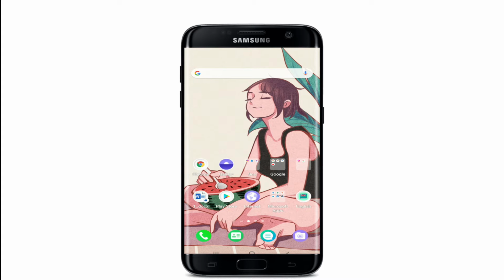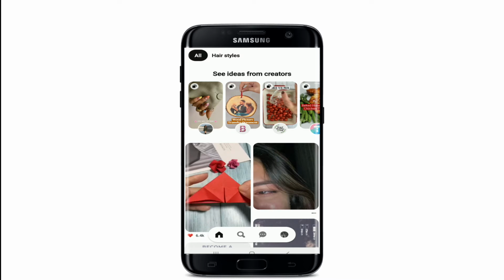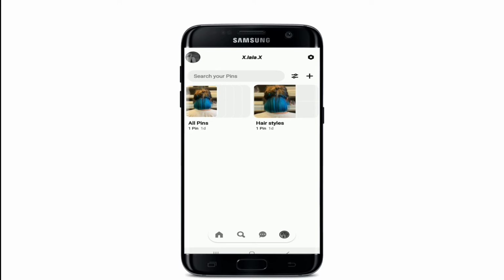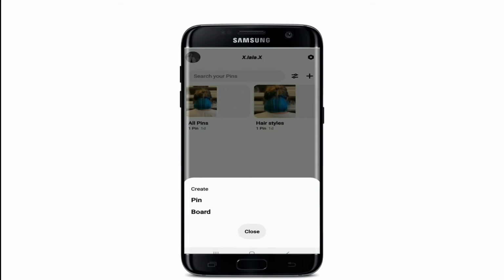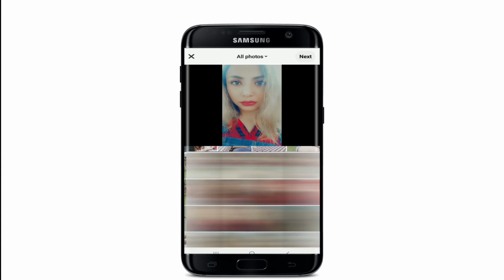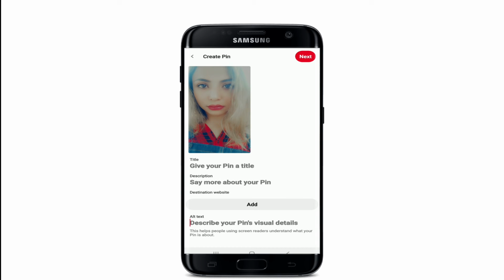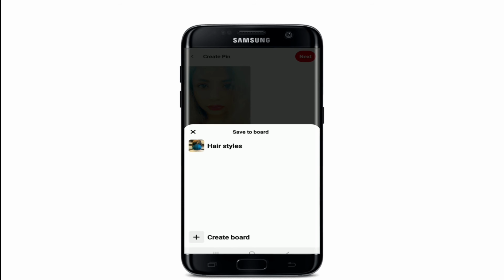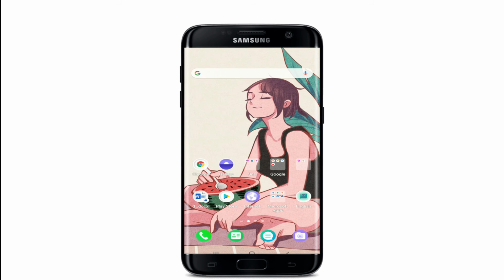How to Post on Pinterest?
Are you having trouble posting on Pinterest? Here in this video we will be guiding you step wise on how you can easily post on Pinterest. Watch the video till the end and learn the easy way.

If someone visits your profile and you do not have any published content, they’ll see saved Pins and boards from your profile. Pinterest lets you “pin” or upload pictures or videos to a “board” under your profile.
I’m order to post on Pinterest file the steps below:
1: Open the Pinterest app on your device and log into your Pinterest account
2: Tap on your profile picture
3: Swipe down until the search bar appears
4: Tap the plus icon above your boards
5: Tap Pin
6: Select a photo to upload, then tap ‘Next’ or tap the camera icon to take a new photo, then tap ‘Use photo’
7: Add a Title, Description, and the Destination website, then tap ‘Next’
8: Select a board to save the Pin to or tap and that’s how you easily post on Pinterest